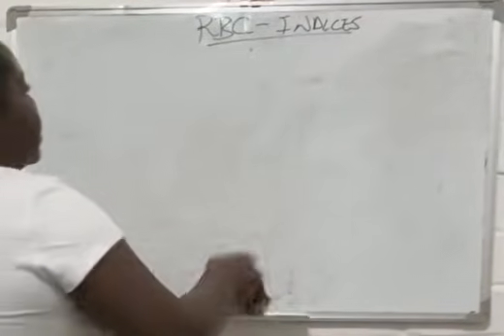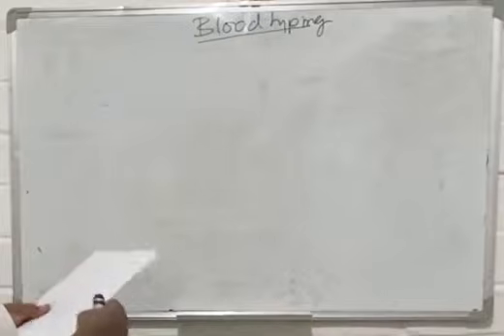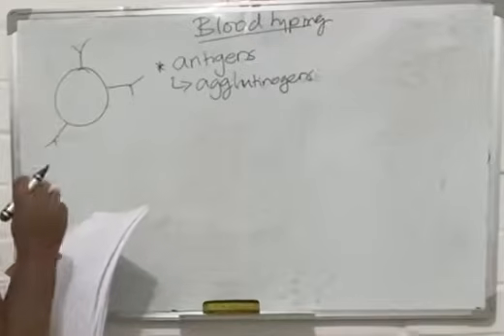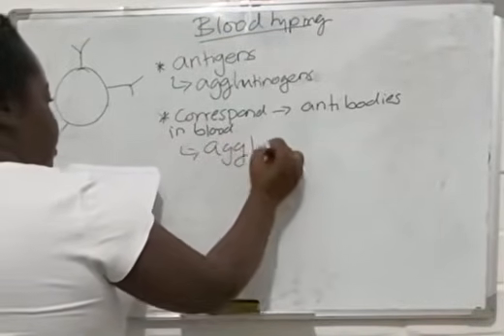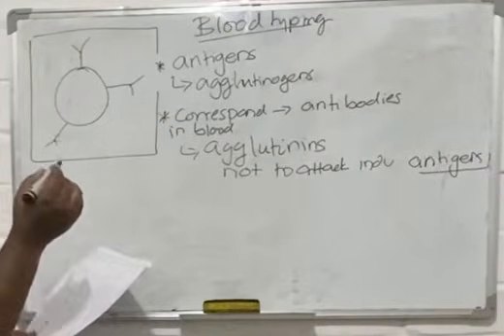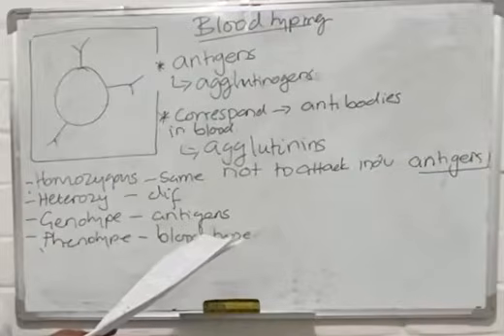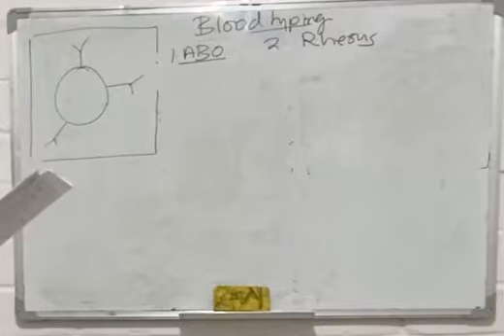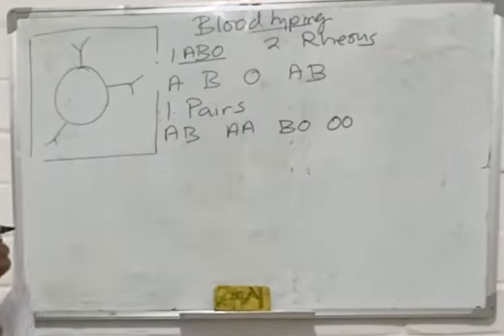Blood type 1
Blood type